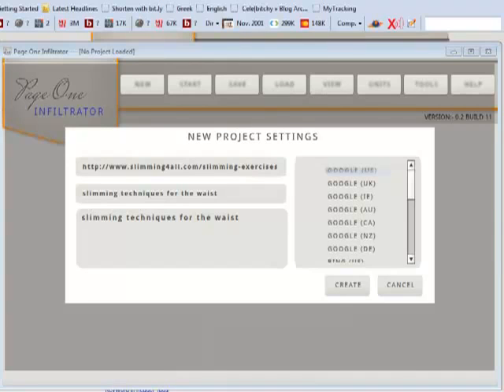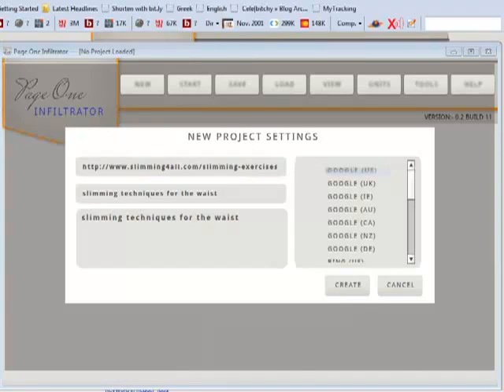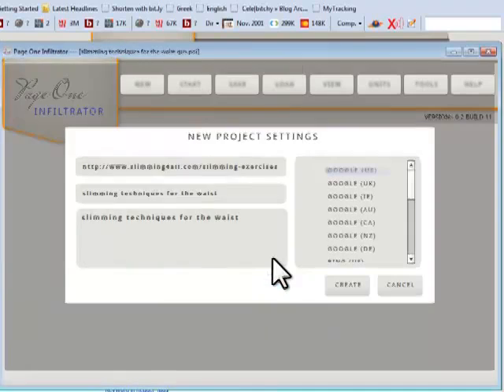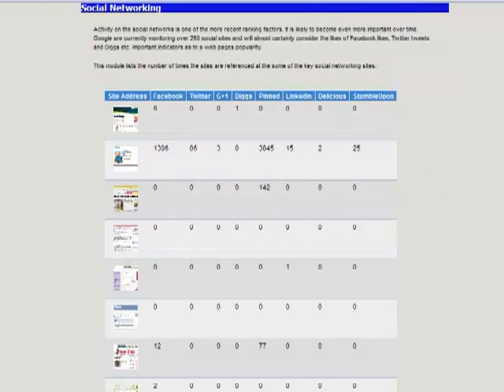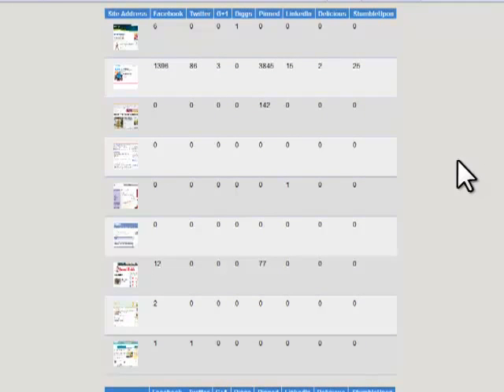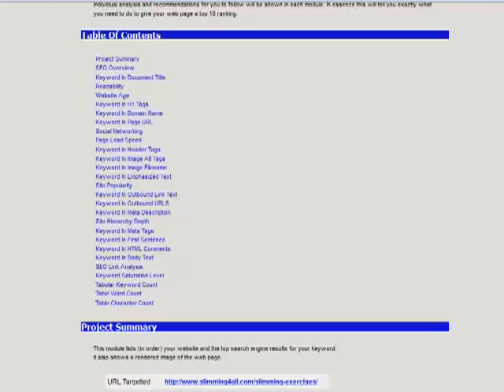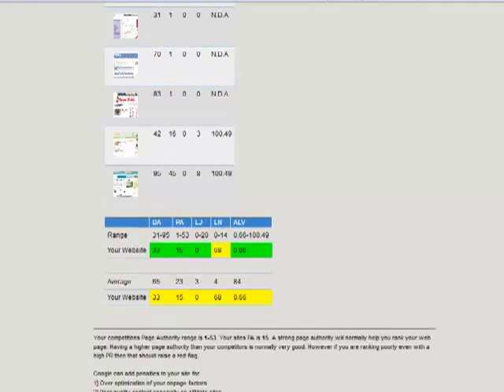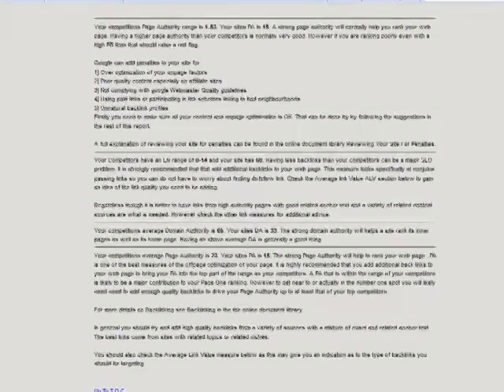Finally, An SEO Software That Can Read Google's Mind. Never Worry About Pandas Or Penguin Again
SEO Software for google penguin and panda to get money.
for commecrial use